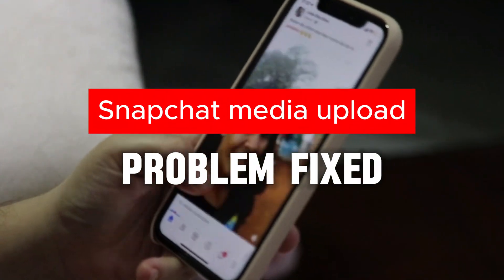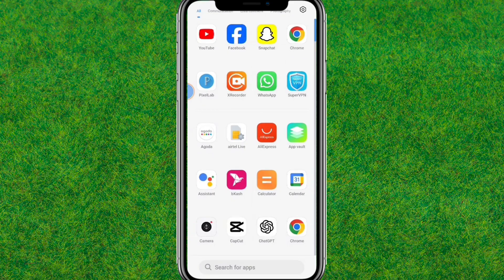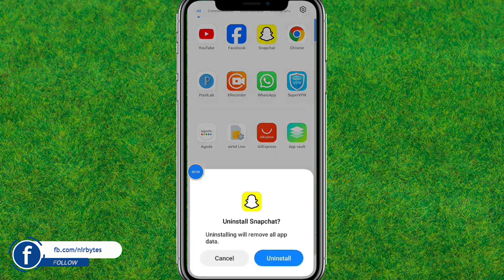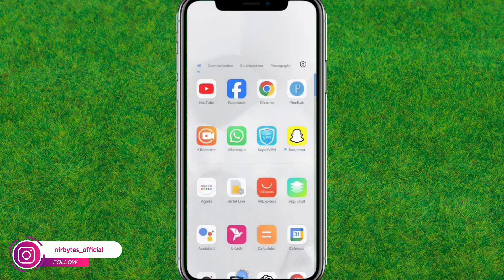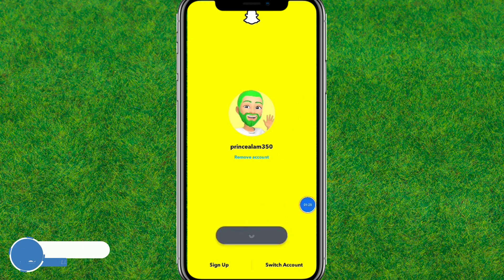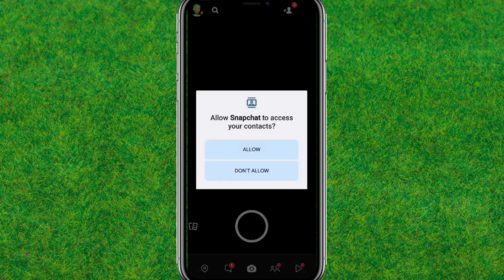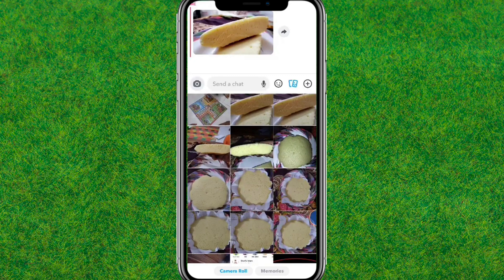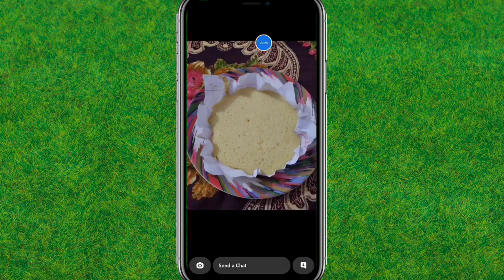Fix Snapchat Media Upload Problem | Remove Snapchat Media Upload Problem